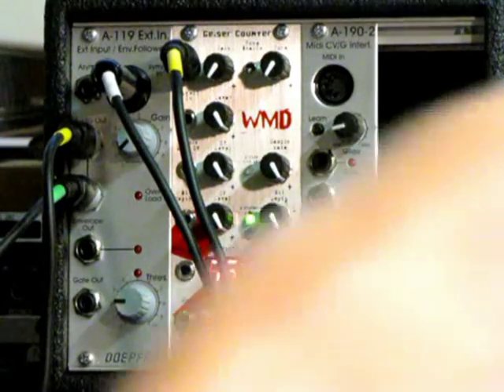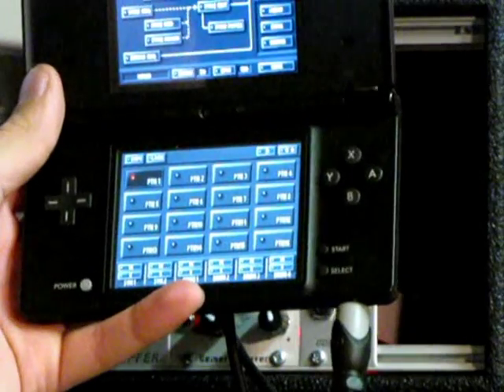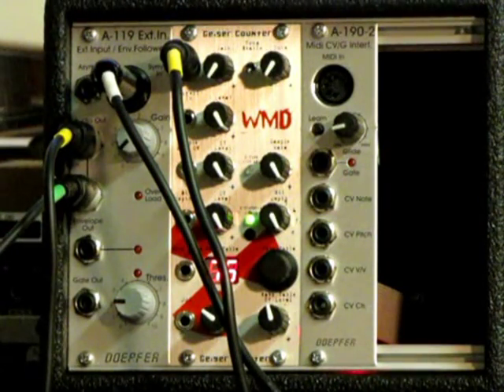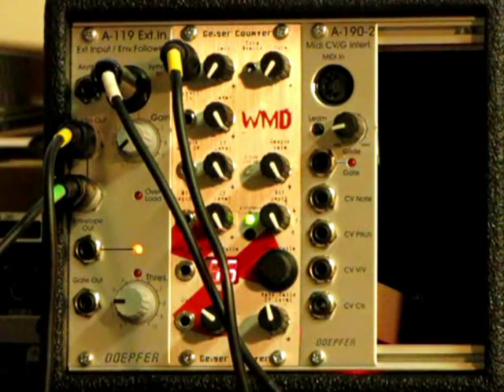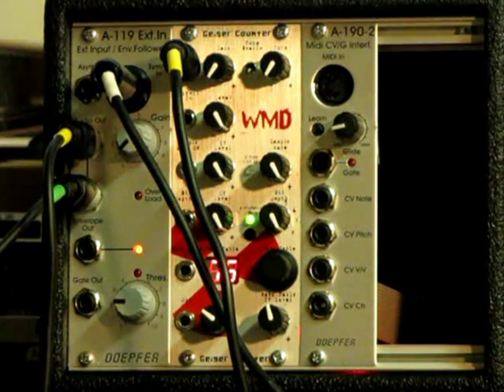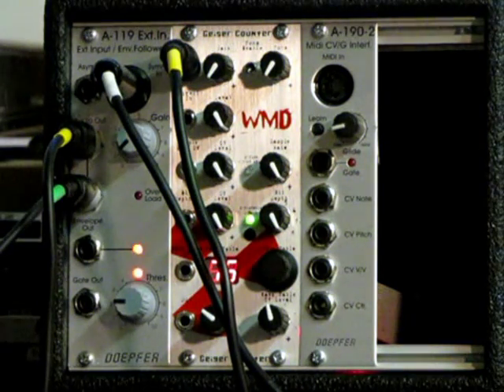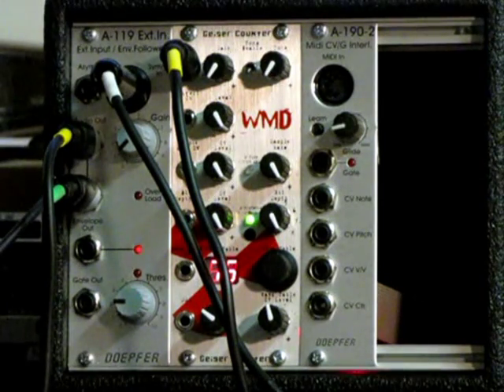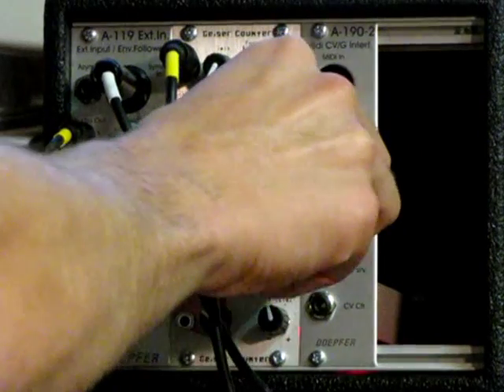Geiger Counter Eurorack Module - Brief Overview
This is a demo video of the WMD Devices 'Geiger Counter' Eurorack module. In it I run a Nintendo DS with a Korg DS-10 cart into a Doepfer A-119 Envelope Follower module, followed by the Geiger Counter. First I give a brief, shoddy description of the 'Counter, then show the unaffected sound of the DS and begin to play with the Geiger Counter affecting the DS.

This video focuses on the Wavetable feature of the Geiger Counter. Subsequent videos focusing on the Sample Rate, Bit Depth and Wavetable (with an emphasis on CV modulation) are tentatively planned.